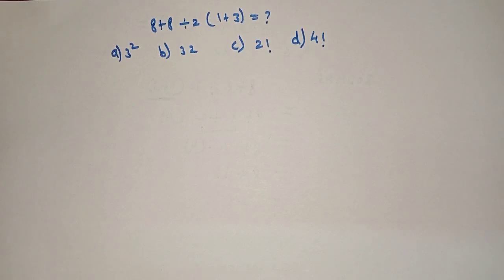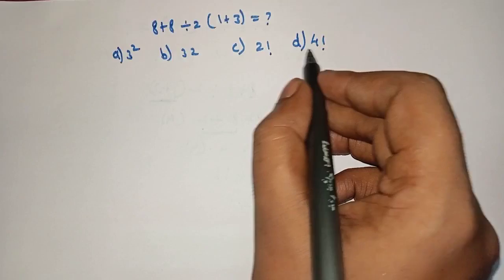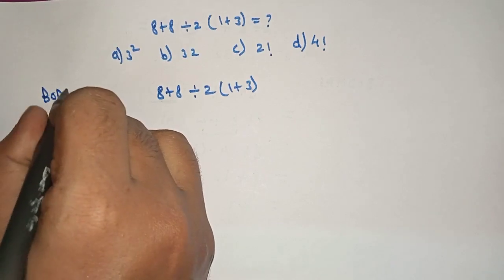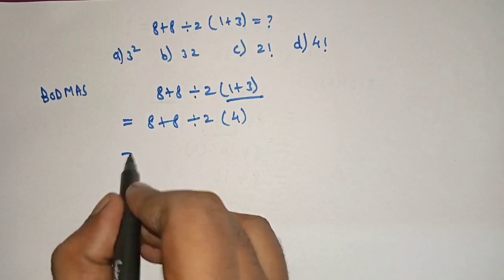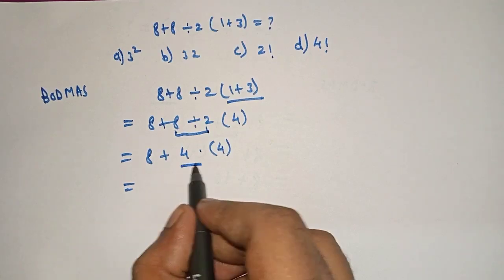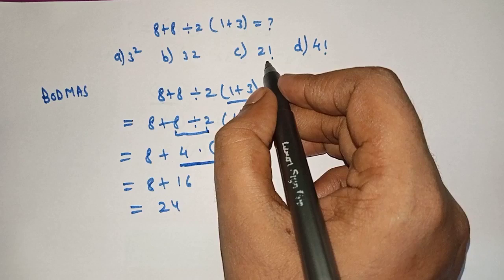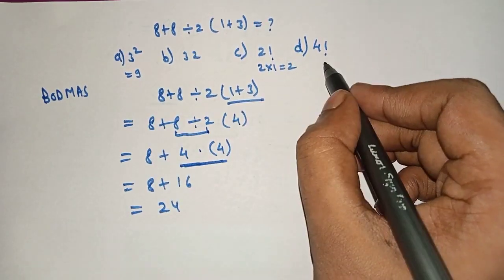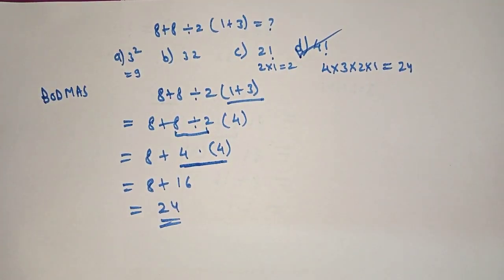a nice math problem || bodmas | math problems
bodmas rule
have fun doing maths
a nice math question
tricky questions
easy maths